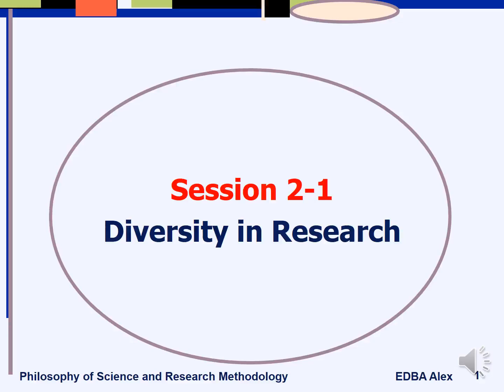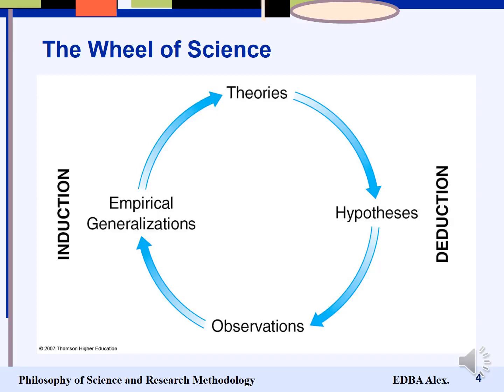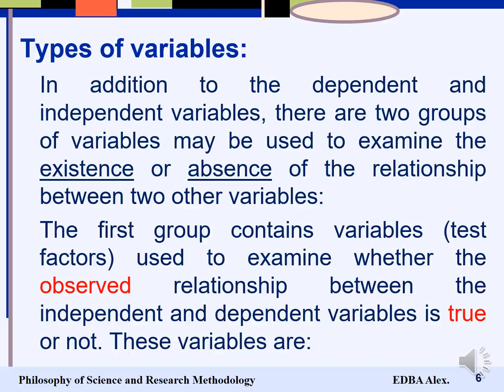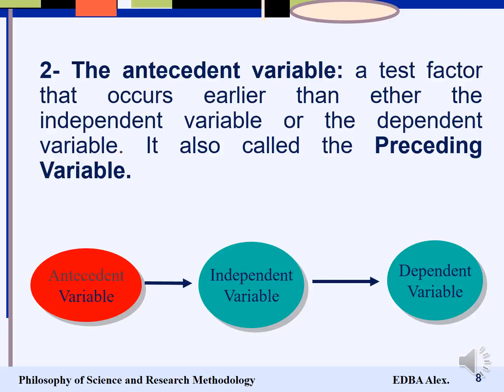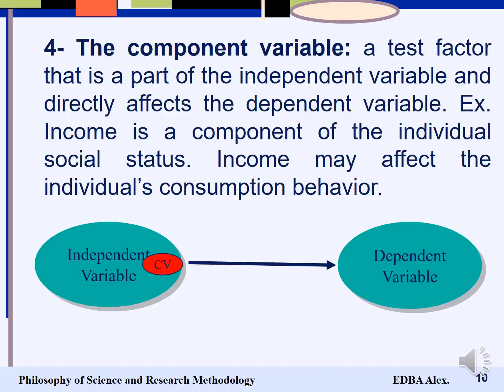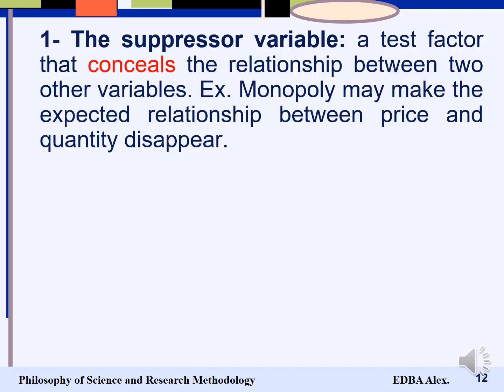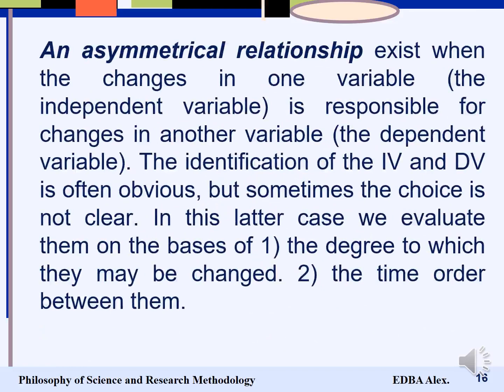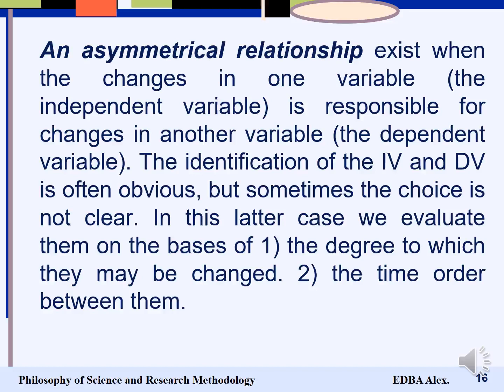Types of Research Variables|| Diversity In Research || Research Methodology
Everybody in the start says it’s a great theory and after that someone tested the theory and it failed so there’s a new hypothesis and this is the science wheel, like in area management we have different approaches laws and definitions, not like the natural science like chemistry where we have laws

Learn how to write a strong methodology chapter that allows readers to evaluate the reliability and validity of the research. A good methodology chapter includes the type of research you did, how you collected and analyzed your data, any tools or materials you used in the research, and your rationale for choosing these methods.

Research Methods / Methodology
Research Methods Methodology Quantitative Qualitative Mixed Methods Deductive Applied Inductive Basic MBA Master MsC Phd DBA Business Management
شرح مفاهيم مناهج البحث العلمي